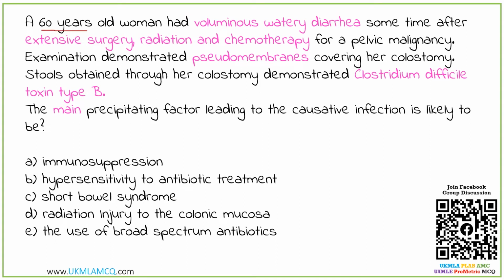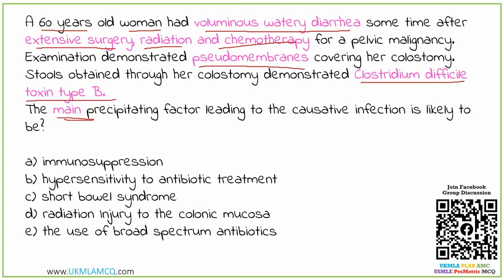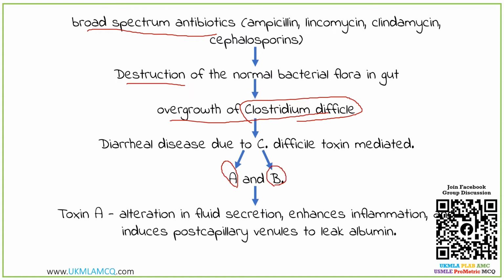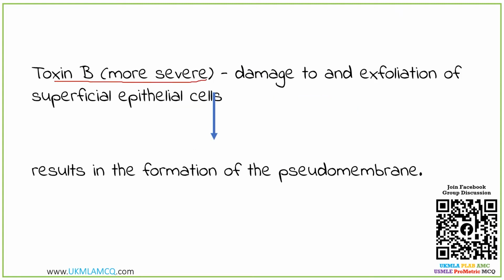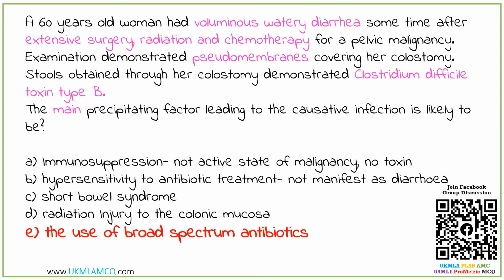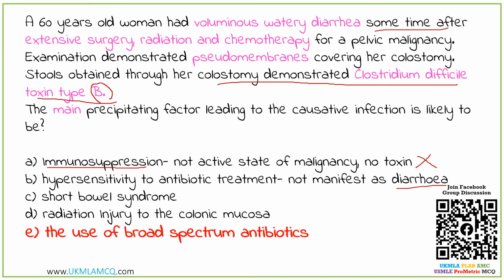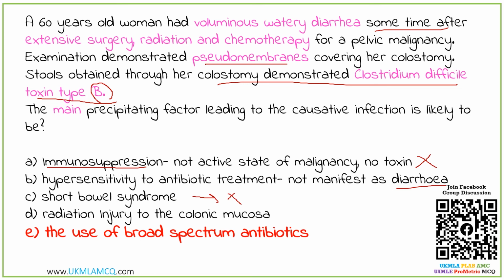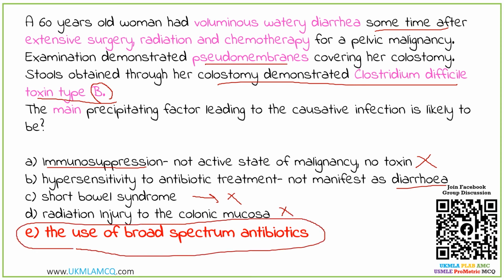A woman with watery diarrhoea: USMLE PLAB AMC UKMLA PROMETRIC Exams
AMC MCQ
PLAB MCQ
UKMLA MCQ
USMLE STEP 01 MCQ
USMLE STEP 02 MCQ
USMLE STEP 03 MCQ
PROMETRIC MCQ
PROMETRIC PMC MCQ
PROMETRIC SLE MCQ
MRCP MCQ
MCCQE MCQ
MRCEM MCQ
PROMETRIC DHA MCQ
PROMETRIC HAAD MCQ
PROMETRIC MOHSLE MCQ
PROMETRIC DHCC MCQ
PROMETRIC OMSB MCQ
PROMETRIC HCQP MCQ
PROMETRIC NHRA MCQ
PROMETRIC SCFSH MCQ
PROMETRIC QCHP MCQ
MRCS MCQ
FMGE MCQ
NEET-PG MCQ
MRCPCH MCQ
MCQ FOR MEDICAL STUDENTS
MEDICAL mcq

A 60 years old woman had voluminous watery diarrhea some time after extensive surgery, radiation and chemotherapy for a pelvic malignancy. Examination demonstrated pseudomembranes covering her colostomy.
Stools obtained through her colostomy demonstrated Clostridium difficile toxin type B.
The main precipitating factor leading to the causative infection is likely to be?

a) immunosuppression
b) hypersensitivity to antibiotic treatment
c) short bowel syndrome
d) radiation Injury to the colonic mucosa
e) the use of broad-spectrum antibiotics